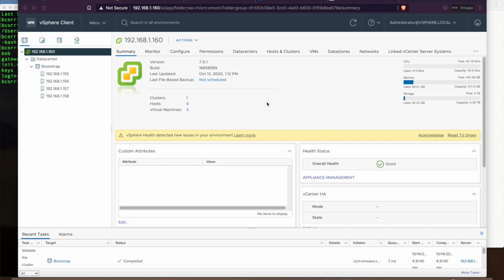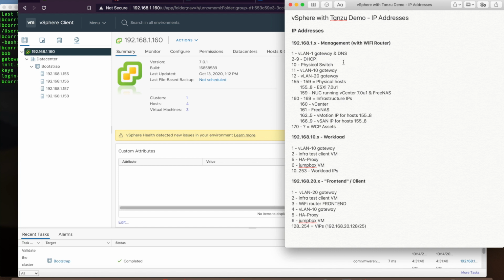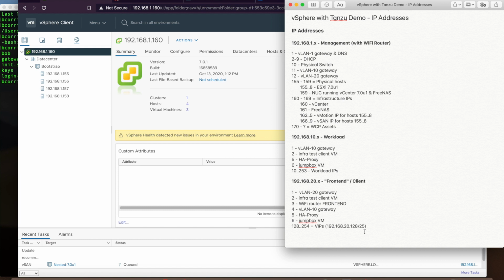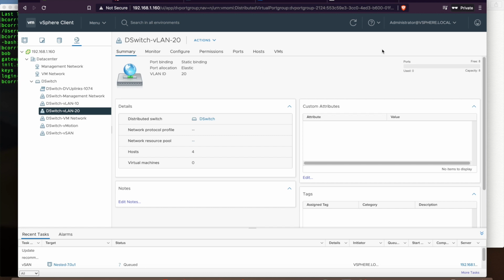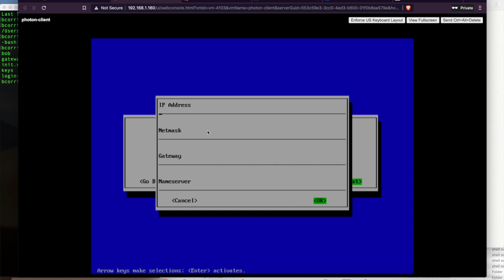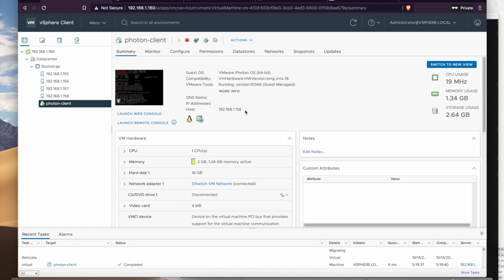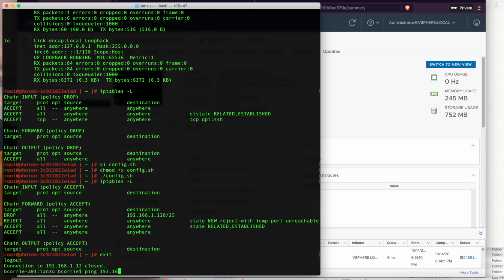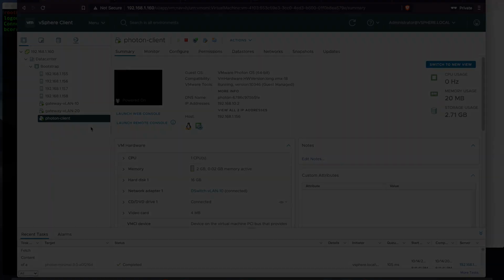vSphere With Tanzu DDS - Ep 1 - Network Prerequisites and Routing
The first in a series of videos that walk you through the whole process of deploying and using vSphere with Tanzu. See below for chapter links.

This particular video focuses on the lab setup we're going to use for the series, the networking prerequisites and setting up routing using Linux gateways. If you already have a lab set up with workload management enabled, skip ahead to video 4.

Target audience: vSphere Admins

Chapters:
0:00 vSphere With Tanzu Deep Dive Series Ep 1
3:31 My vSphere Environment
15:29 Creating a Client VM for Network Validation
24:54 Configuring a Gateway VM for Network Routing
29:02 Testing the "Frontend" Gateway
31:26 Configuring and Testing the "Workload" Gateway